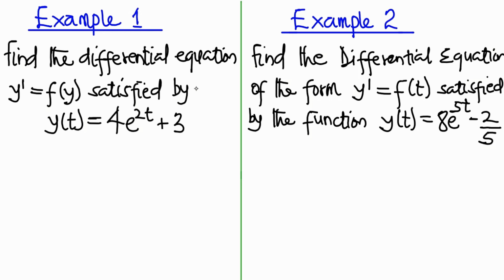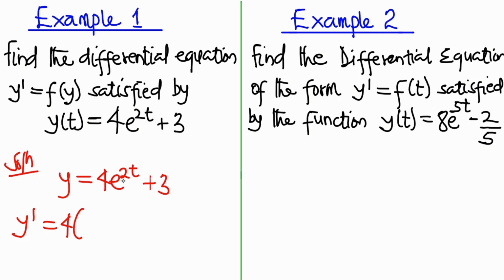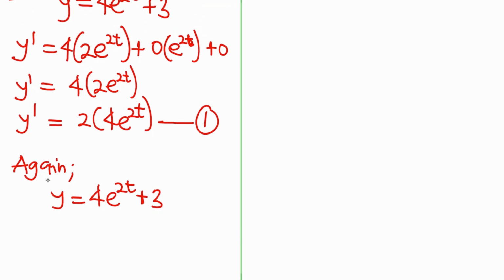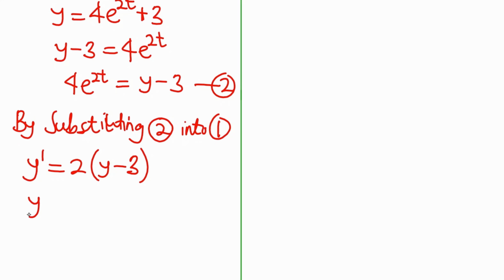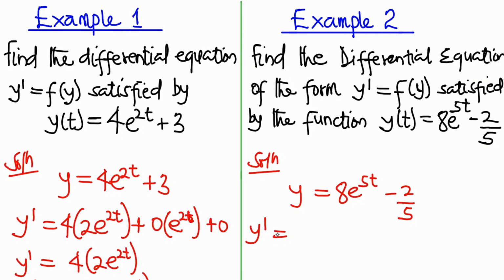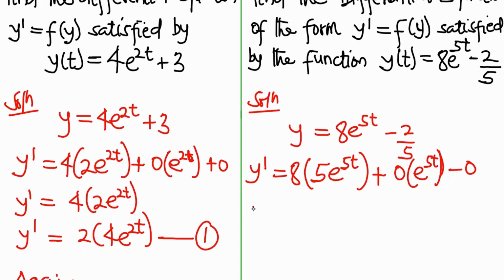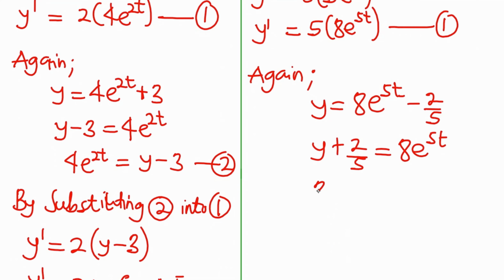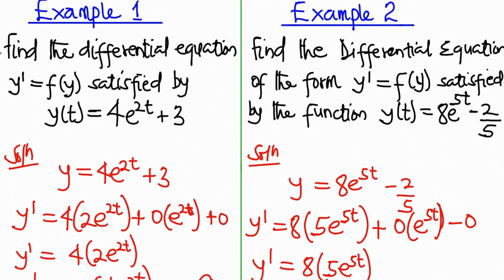First Order ODE | Linear Differential Equations | Constant and Variable Coefficients | IVP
In this video, we explore how to find the differential equation of the form y' = f(t) satisfied by a given function.

We work through clear step-by-step examples, including the following:
* Finding the derivative of exponential functions
* Constructing the differential equation from a given solution
* Understanding how functions like y(t) = 4e^2t + 3  and  y(t) = 8e^2t - 2/5 satisfy first-order differential equations

This lesson is perfect for students learning Ordinary Differential Equations (ODEs), especially those focusing on first-order equations and exponential functions.

💡 By the end of this video, you’ll be able to:
* Differentiate exponential functions confidently
* Form differential equations from given functions
* Strengthen your understanding of y' = f(t)

📲 Follow BakoMaths for consistent and simplified math lessons!